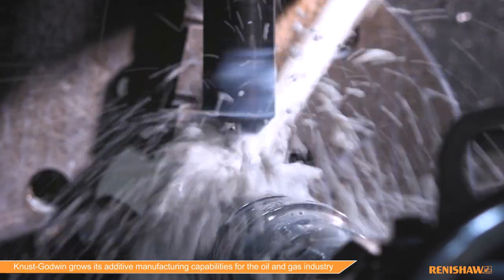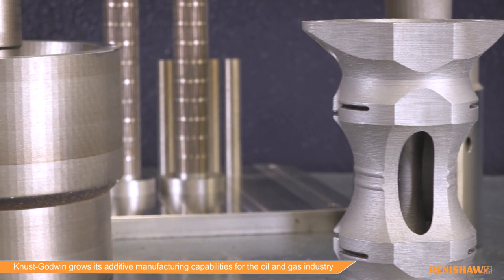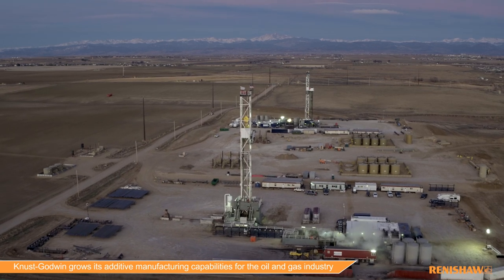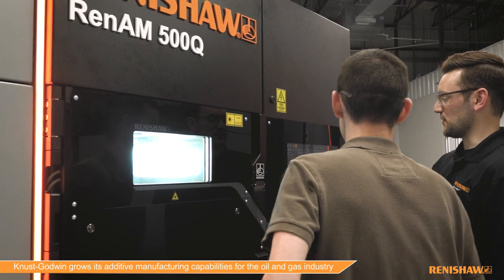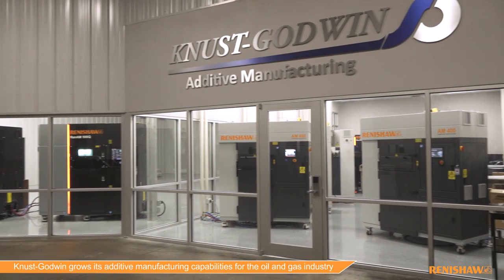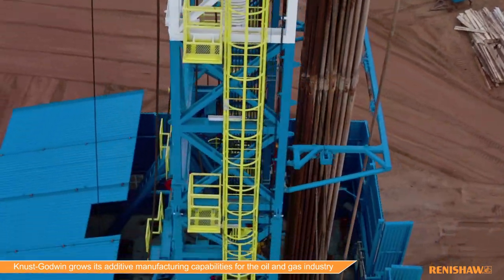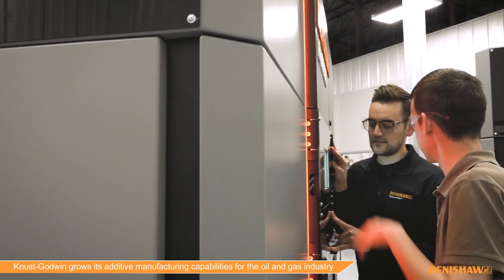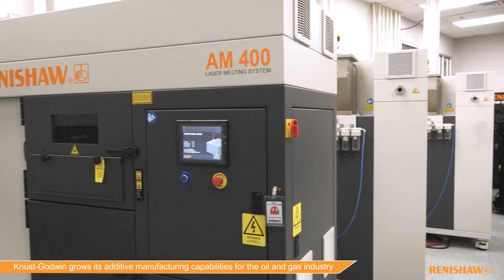Knust-Godwin grows its additive manufacturing capabilities for the oil and gas industry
Knust-Godwin is a precision machining company located in Katy, Texas. It specializes in large, complex parts for oilfield instrumentation.
Watch the case study video to find out more about Knust-Godwin expanding its Additive manufacturing (AM), or metal 3d printing capacity to handle not only research and development, but serial production as well.